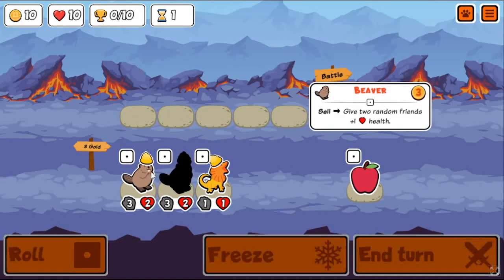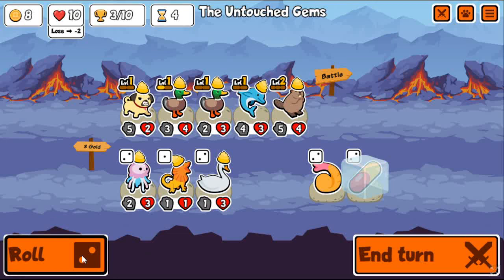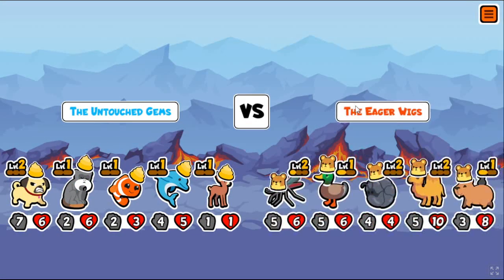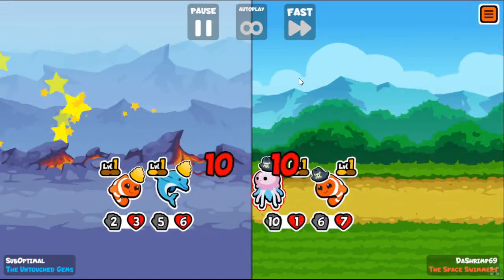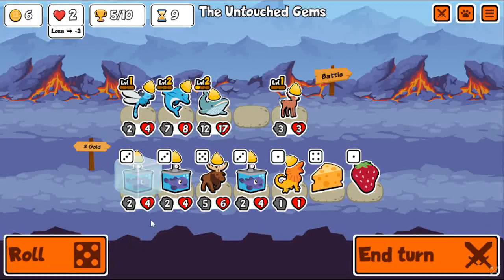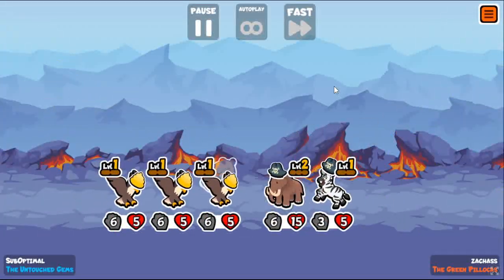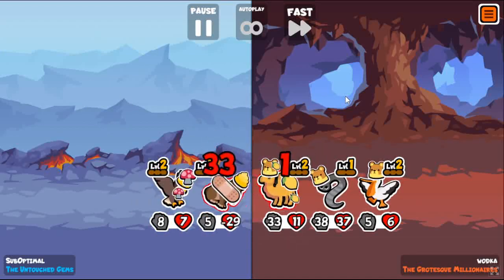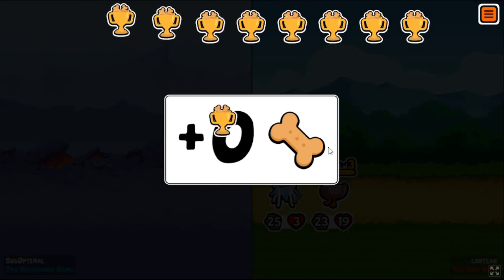The Luckiest RNG Summons Ever (Super Auto Pets)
Ok title is probably a lie, but it's true for me at least :p. My twitch